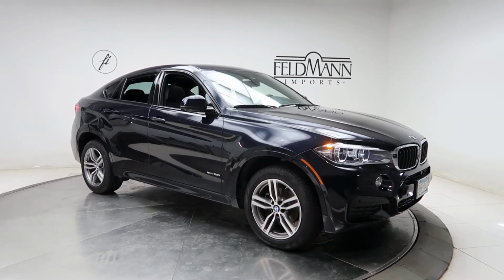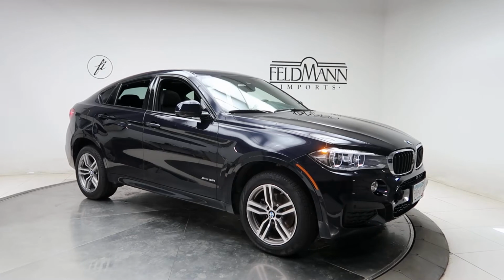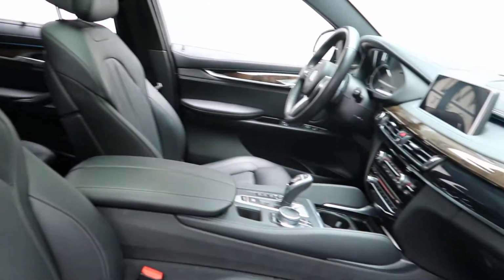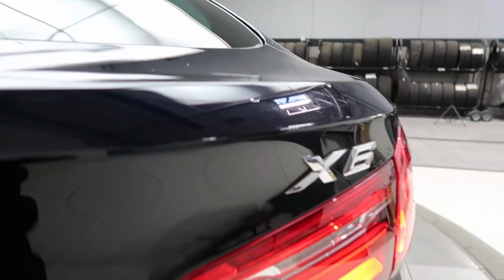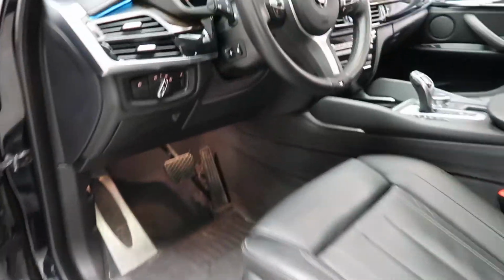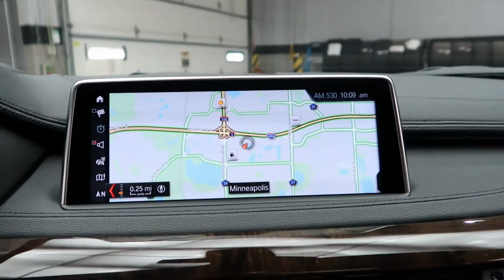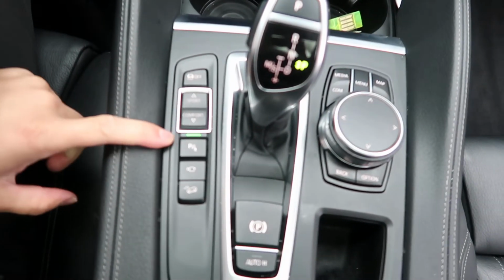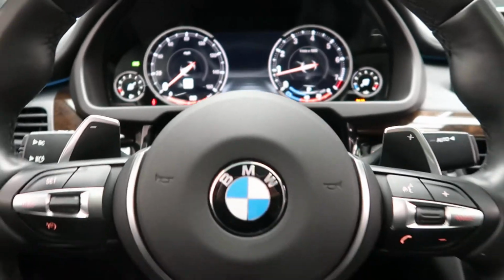2018 BMW X6 xDrive35i - For Sale B1913A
Take a look at the 2018 BMW X6 xDrive35i now available at Feldmann Imports. For more information including pricing and availability, please visit us